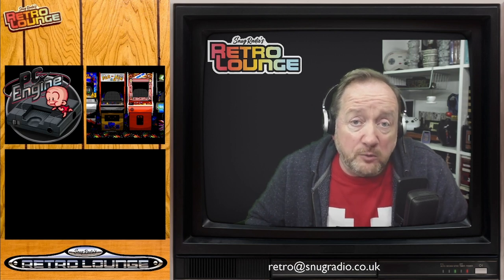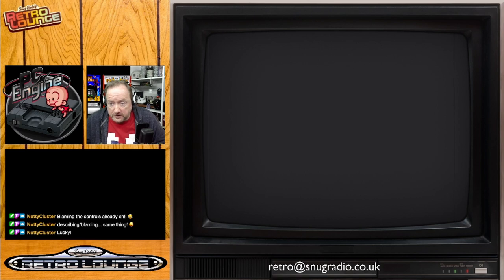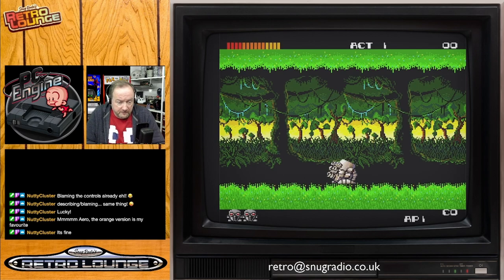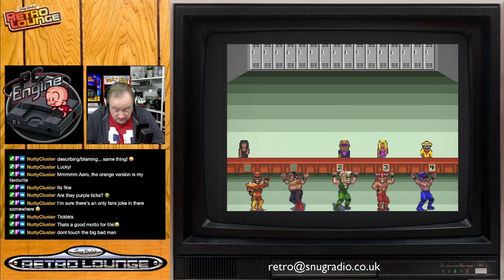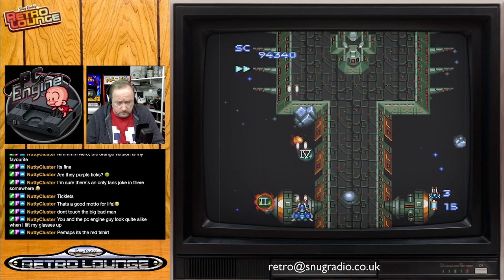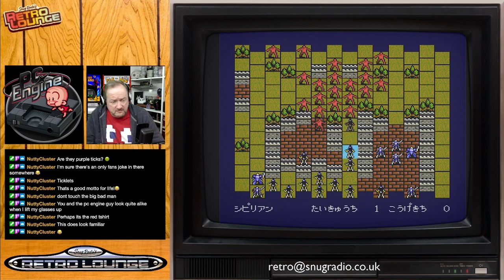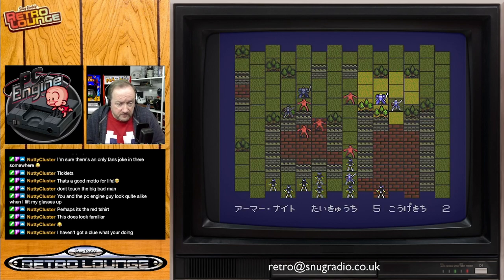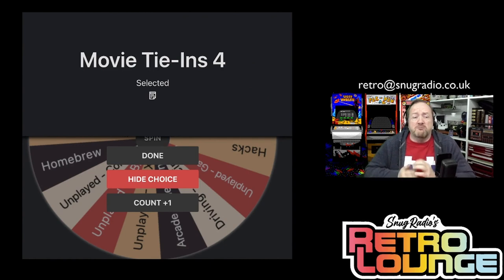Snugradio's Retro Lounge - Episode 93 - Lets Play Some More PC Engine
Games:
Adventure Island
Aero Blasters
Atomic Robo-Kid Special
Battle Royale
Blazing Lazers
Bubblegum Crash!: Knight Sabers 2034
Gaia no Monshou
Gekisha Boy

Amazon Wishlist

Equipment

Streamdeck XL

8bitDo SN30Pro

Logitech Brio

Theme Music:
"8 Bit Play" By HeatleyBros

Games Icons:
Anarkhya over on Deviant Art